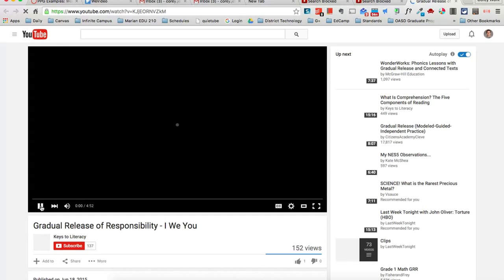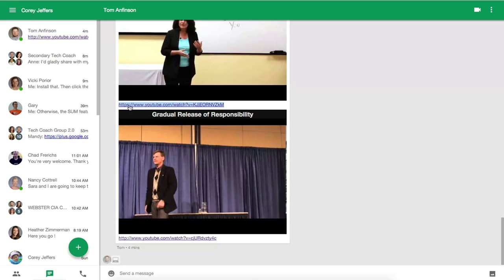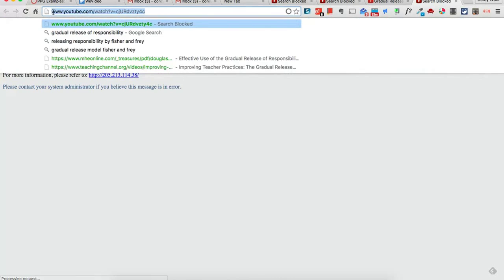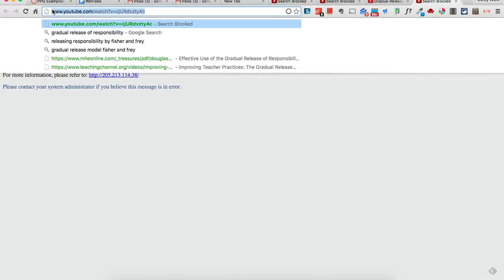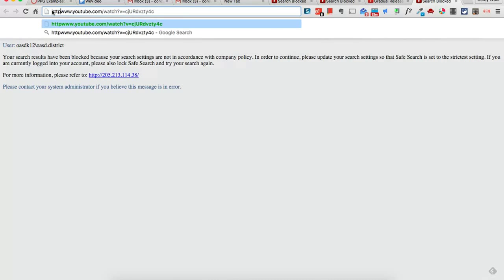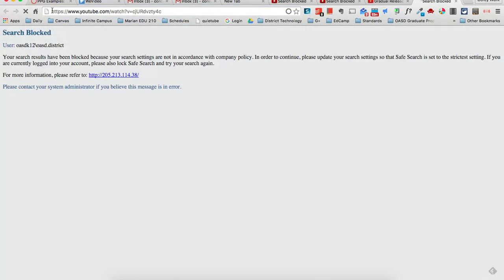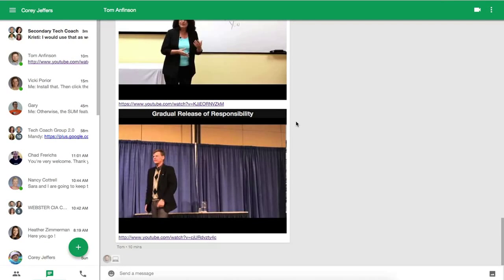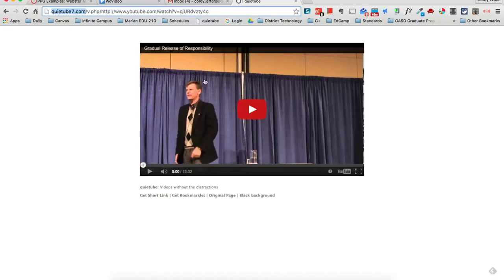Avoiding YouTube Search Block Error at OASD